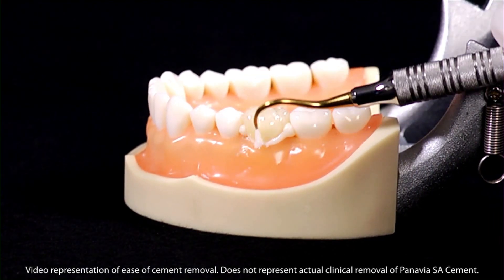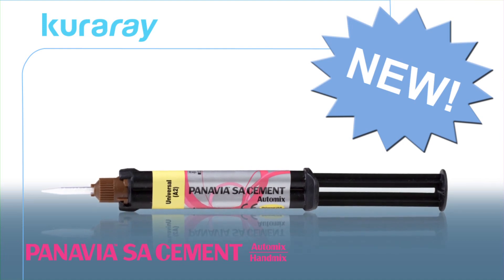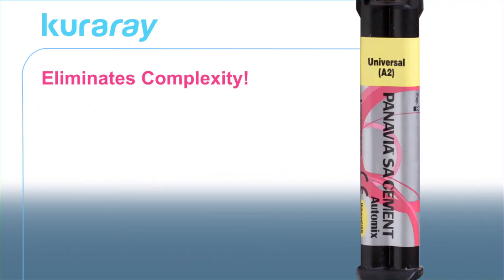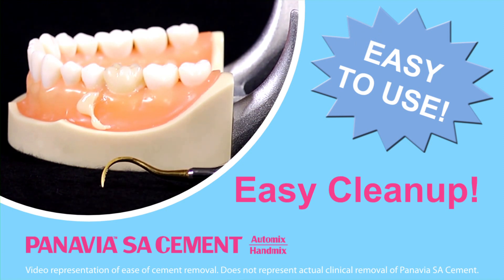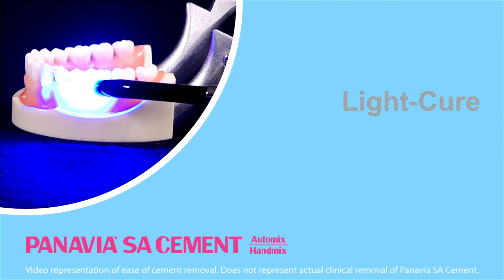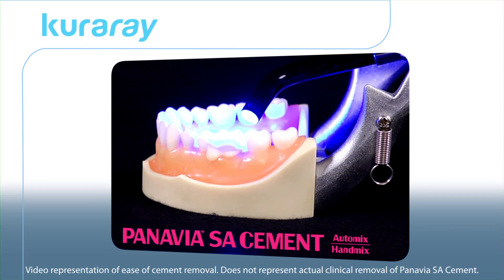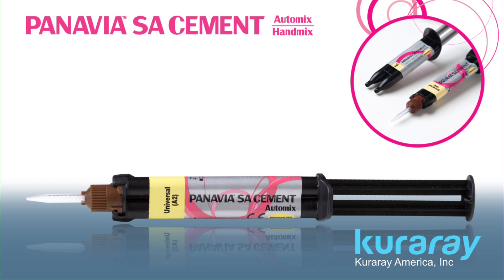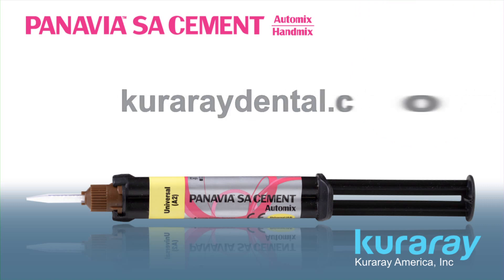Panavia SA Cement Infomercial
A fun look at why Panavia SA Cement is a perfect choice for Dentists.
For more PANAVIA SA CEMENT product information, please visit kuraraydental.com